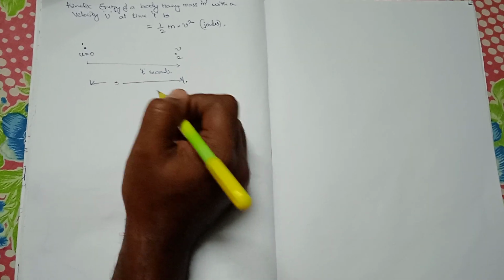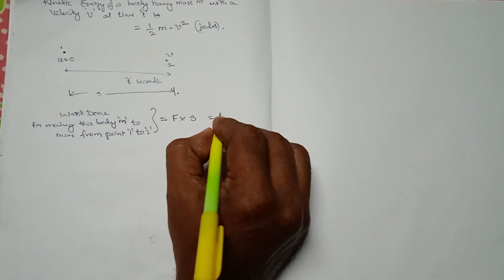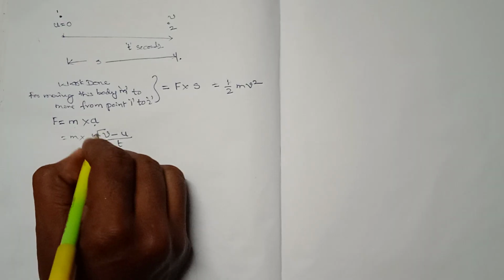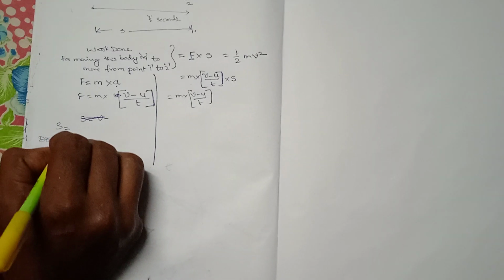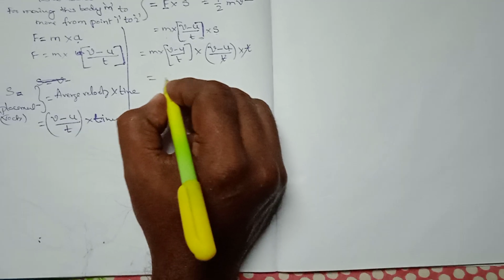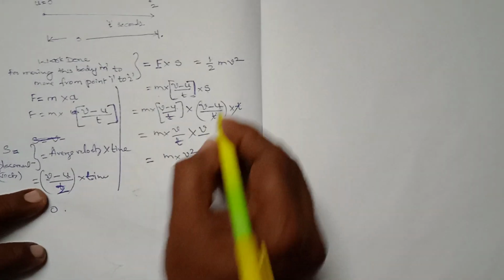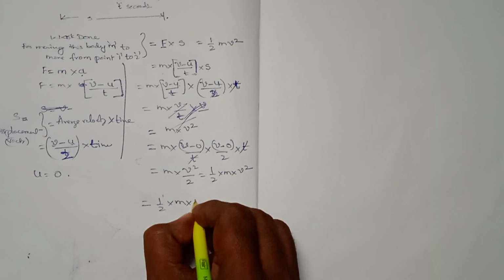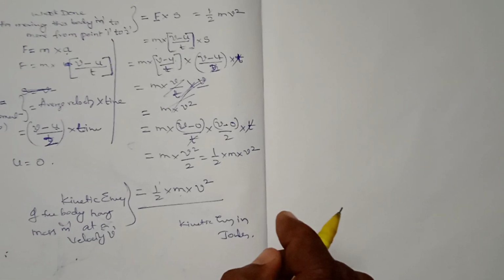Proving Kinetic Energy of a body(easy explanation)👍👍